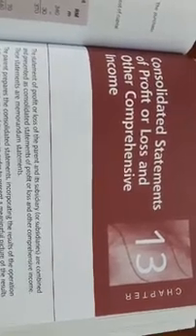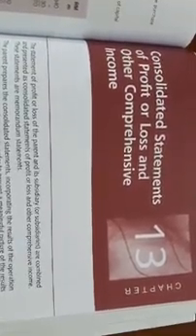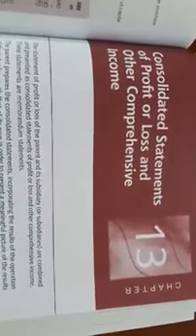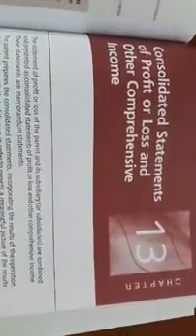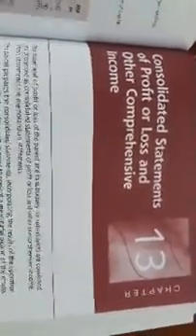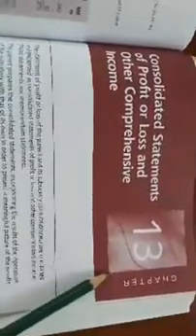CSoPL and OCI